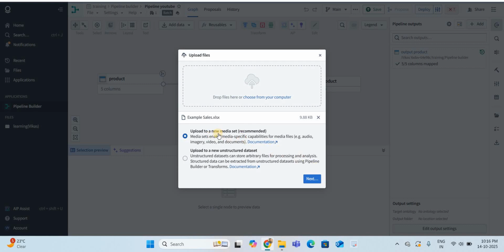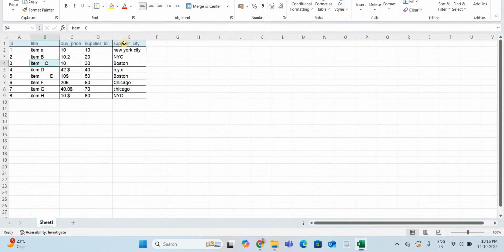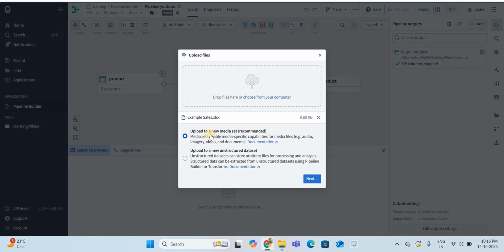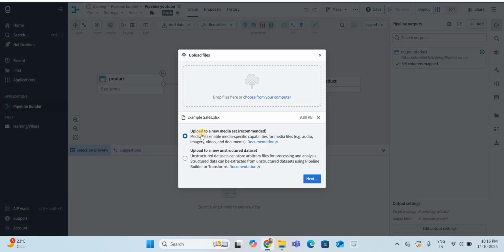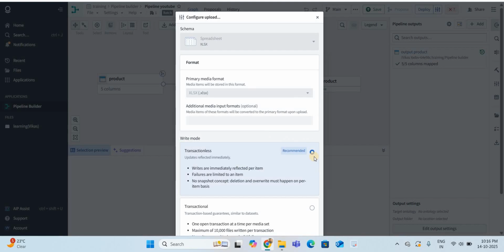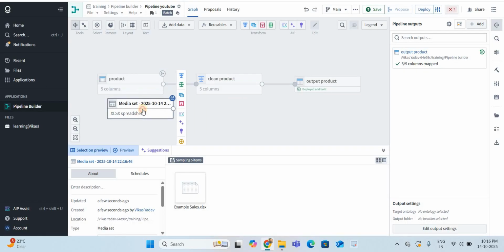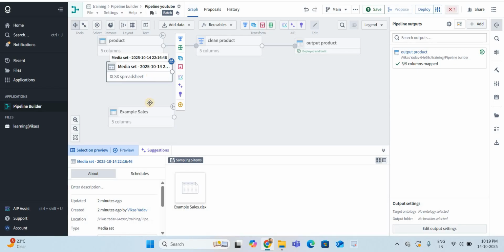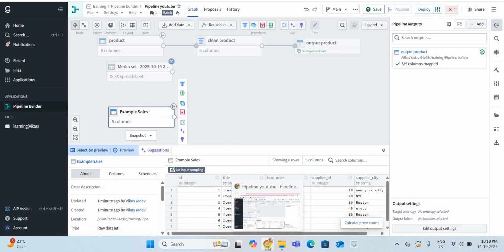How to Upload xlsx in Palantir | Pipeline Builder | By Vikas Yadav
Palantir By Vikas
Hello,
This is Vikas Yadav Senior Software Engineer, 7 Years IT experience.

I will be posting content related to IT Jobs, Onboarding/Joining, Career Guidence, IT News, and interview preparation.